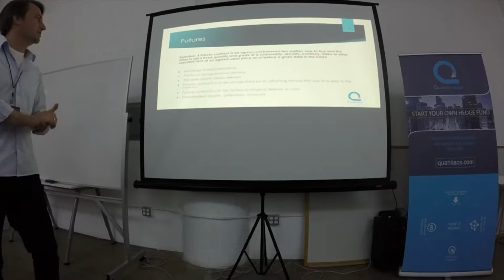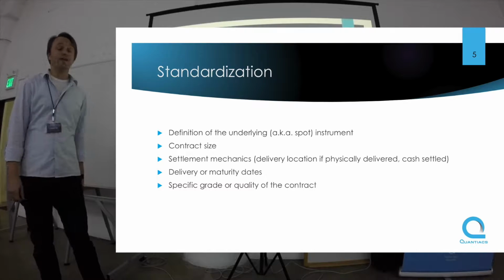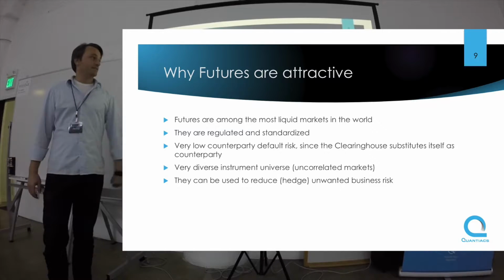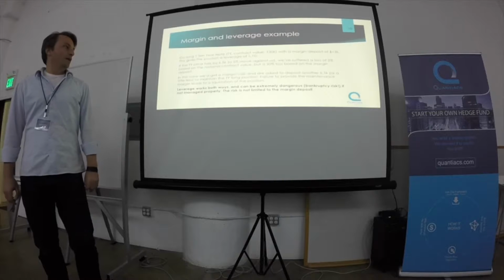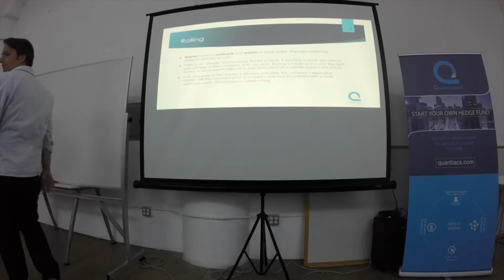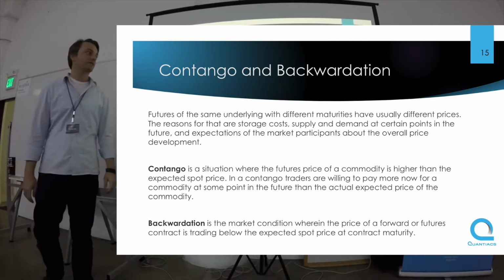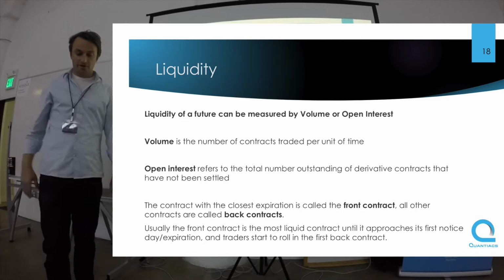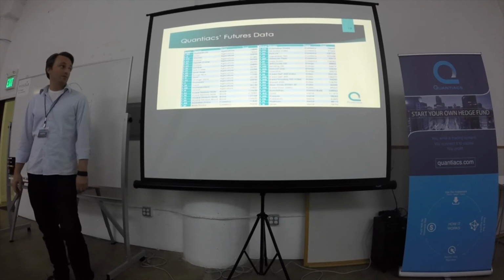Bay Area Quant Club: Quantitative Trading With Futures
Learn the basics about Futures, definitions, mechanics, and how to trade them. Martin from Quantiacs explains the basics about Futures.